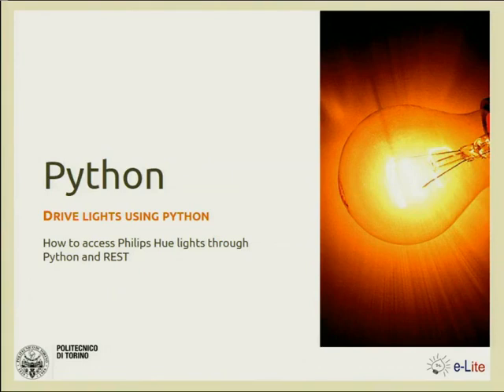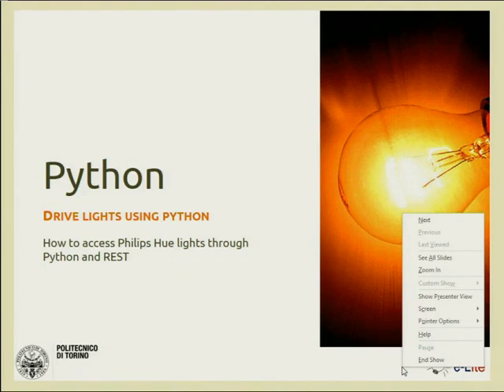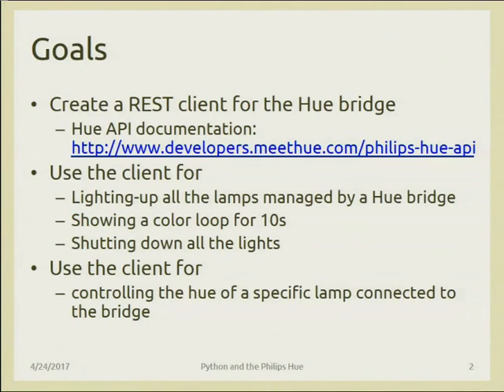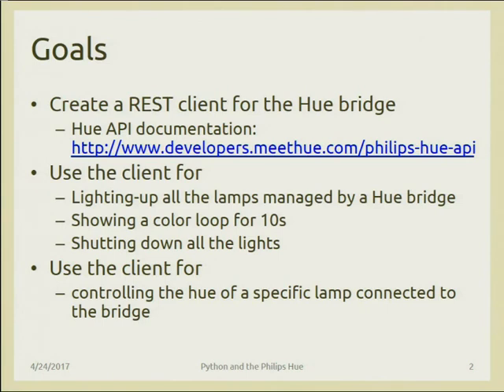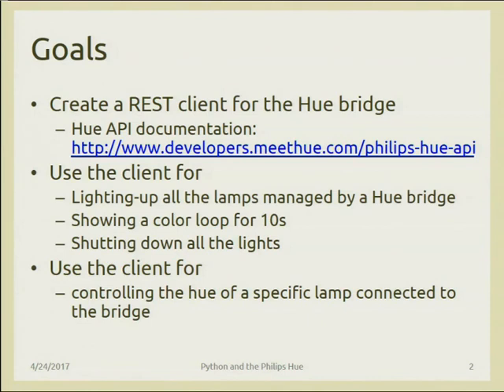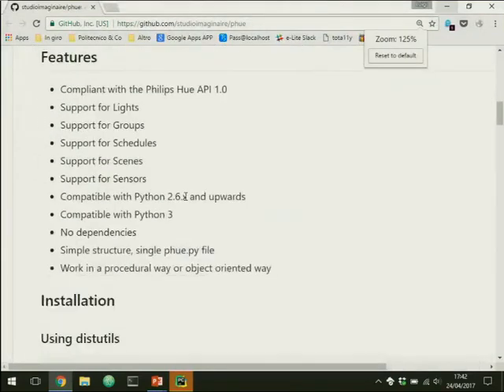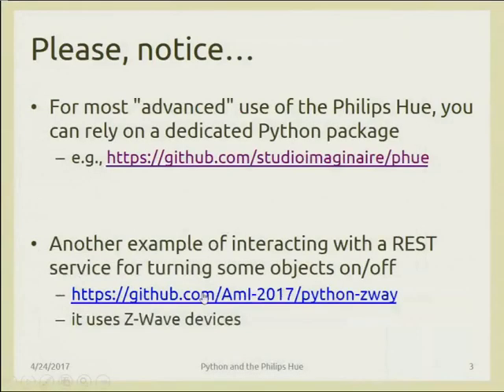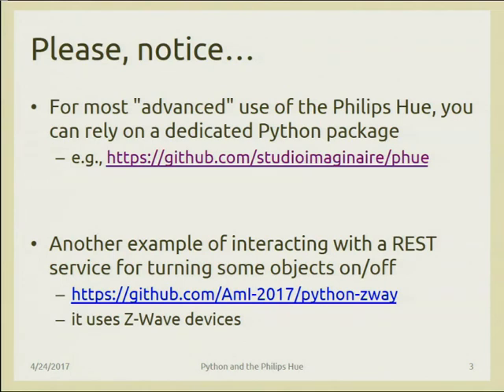AmI-2017-L17 Philips Hue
Lecture 17, date 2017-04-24: Interacting with smart devices: the Philips Hue case.